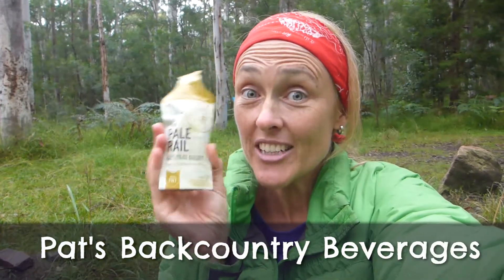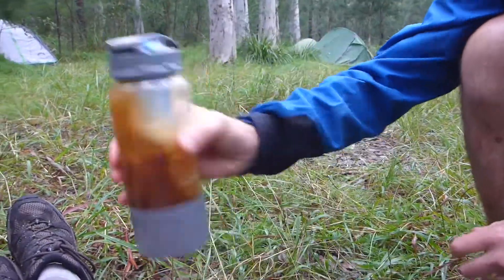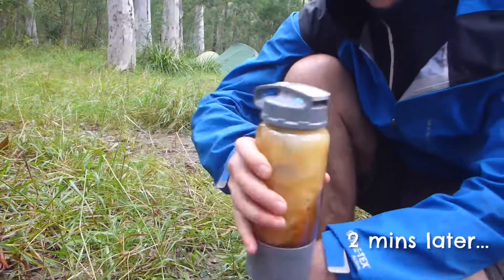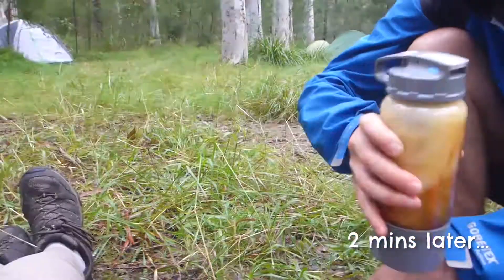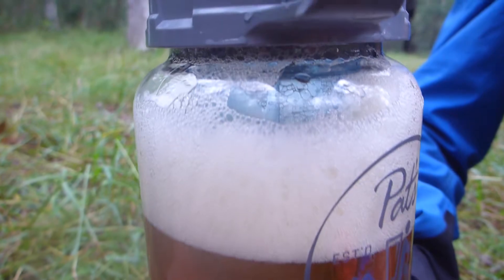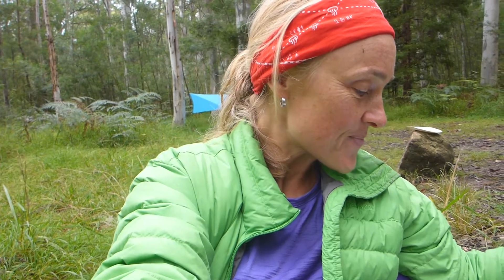Pats Backcountry Beer Road Test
I got to test out making beer in the bush before it was launched in Australia. I've often thought how great it would be to have a nice cold beer in camp, after a long, hard day's bushwalking/hiking. Well, according to the makers of Pats Backcountry Beverages... this is now possible. for full roadtest and review.